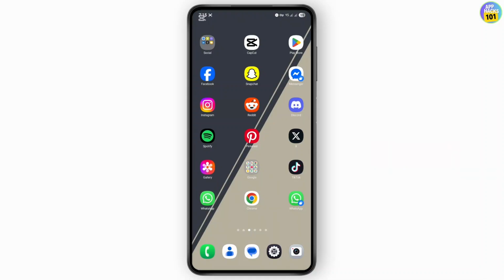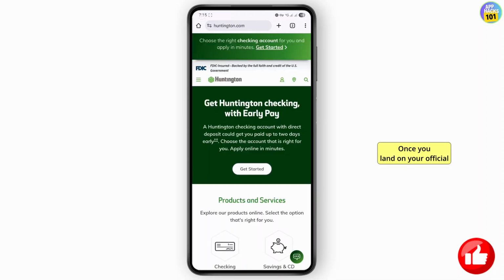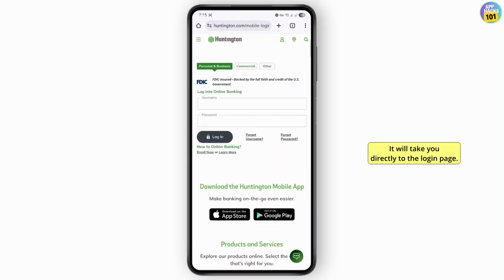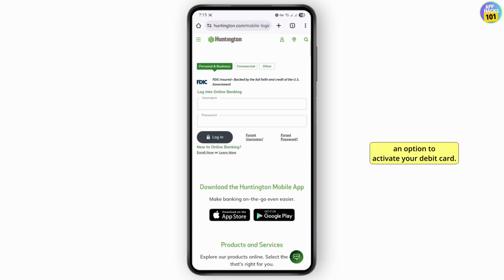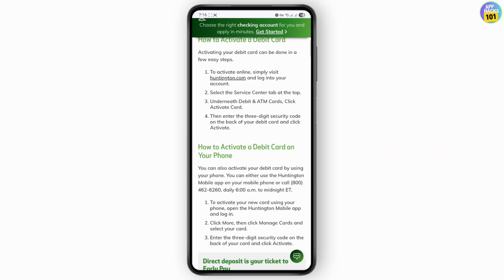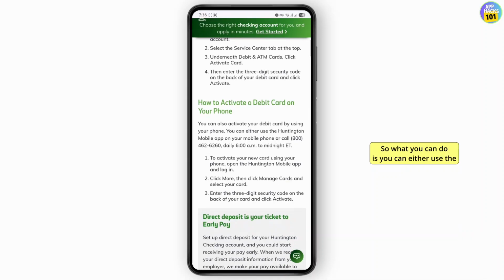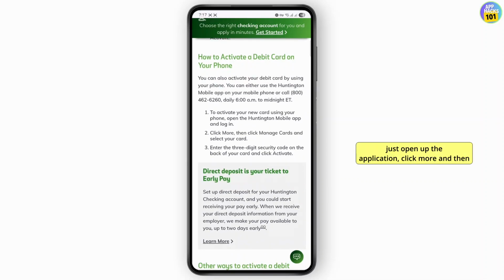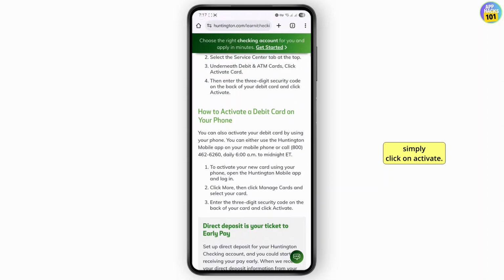How to Activate Huntington Debit Card?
Want to activate your Huntington debit card quickly and securely? This video will guide you through the steps on how to activate your Huntington debit card with ease. Whether you're asking, "How do I activate my Huntington debit card?" or need help with the activation process, this tutorial has you covered. Learn the steps to start using your Huntington debit card and enjoy seamless banking. Watch now to see how you can activate your Huntington debit card today!

Timestamps:
00:00 How to Activate Huntington Debit Card?
00:06 How Do I Activate My Huntington Debit Card?